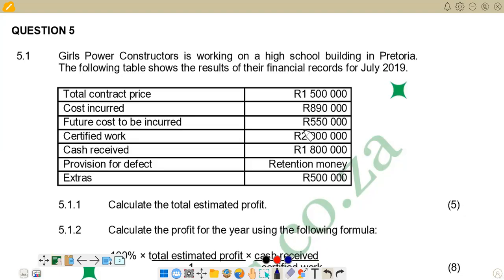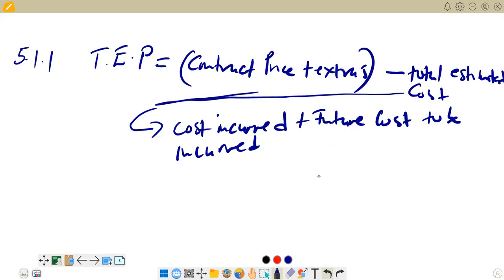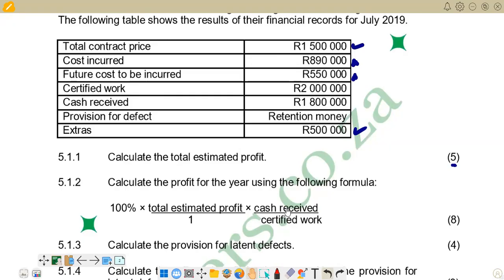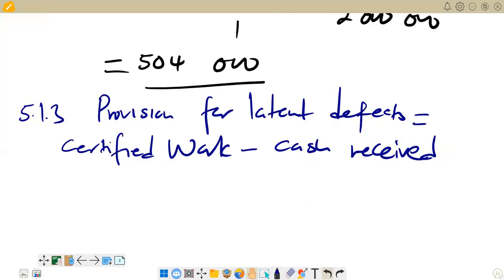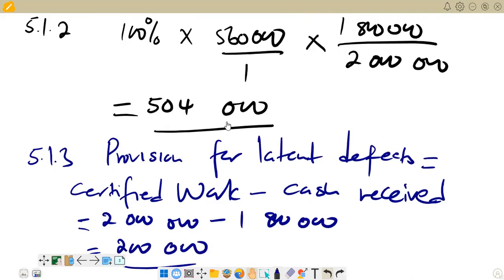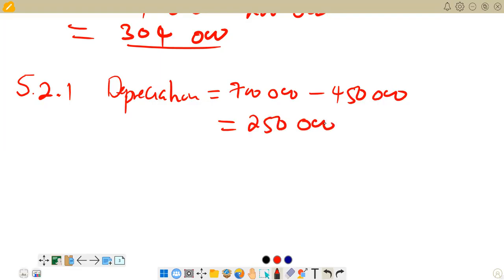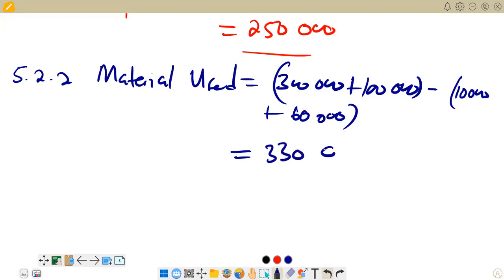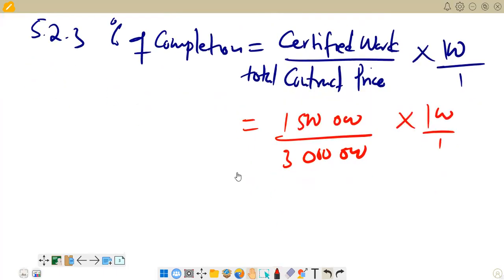COST AND MANAGEMENT ACCOUNTING N6 CONTRACT COSTING NOVEMBER 2022